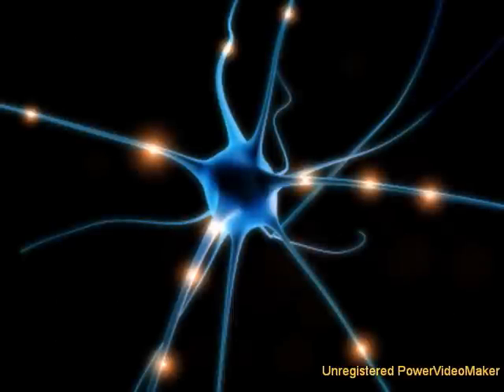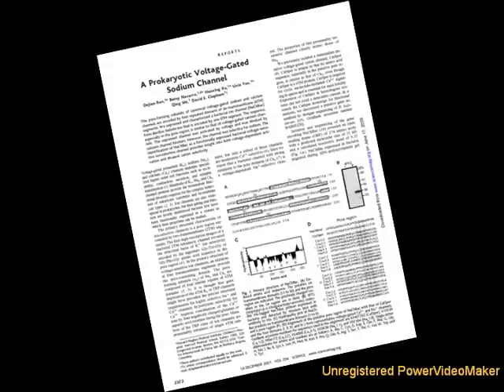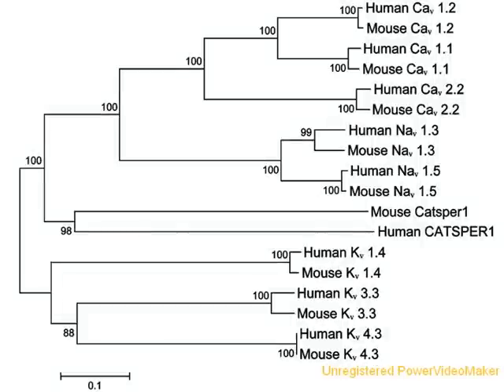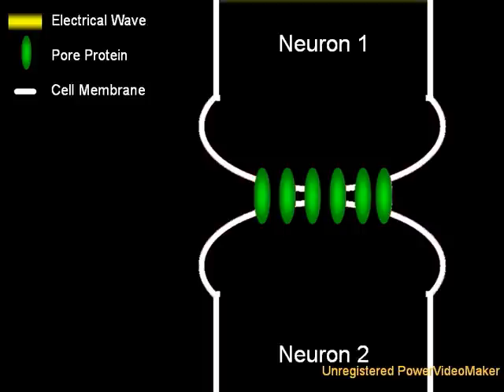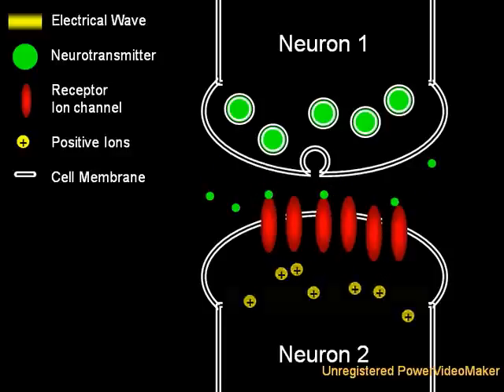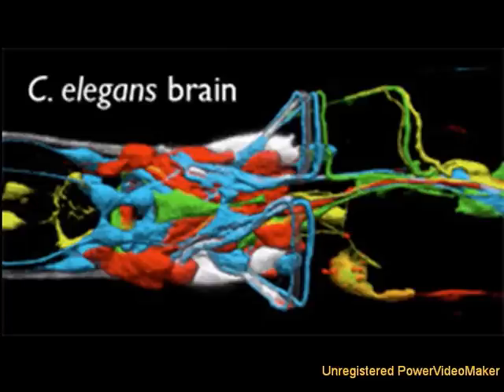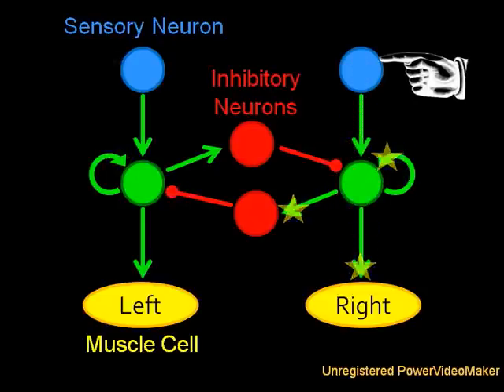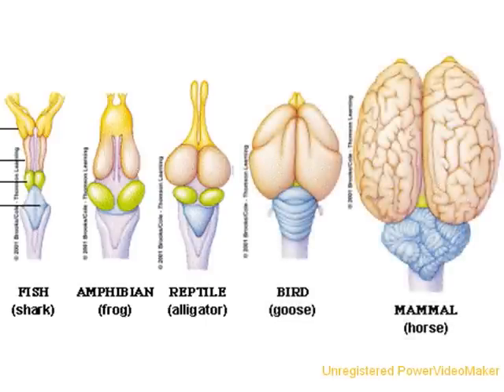Origin of the Brain (cdk007 mirror)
Creationists are scared poopless of facts and knowledge. In a pathetic attempt to protect their illusions of an afterlife, they attack all that they RECOGNIZE as falsifying and refuting their delusional beliefs. Scientific explanations (theory) of mountains of evidence (fact) are particularly threatening to people who are too ignorant, obtuse, or scared to recognize that Genesis is an allegorical creation myth. Those Christians who recognize that the Bible is allegorical and packed with human-invented error, need not fear knowledge.

The human brain contains over 100 billion neurons, and roughly 1 quintillion synapses. But how did it all get started? How did the first nervous systems, the first brains evolve? How did a bunch of simple cells evolve into a biological computer?

And remember to always Think about it.